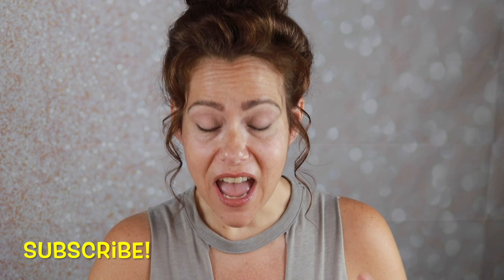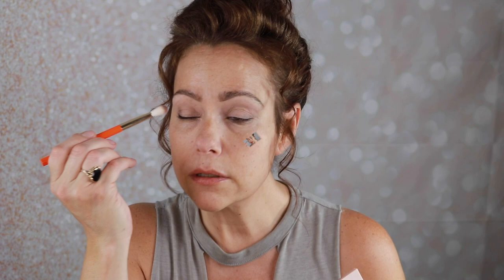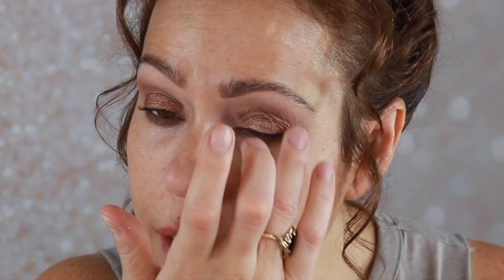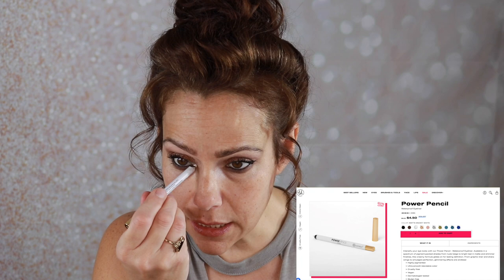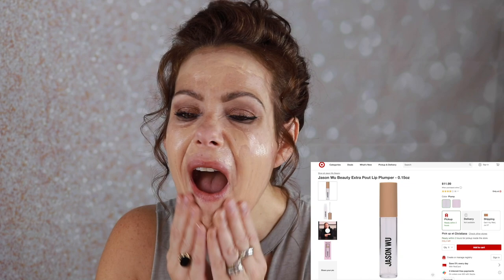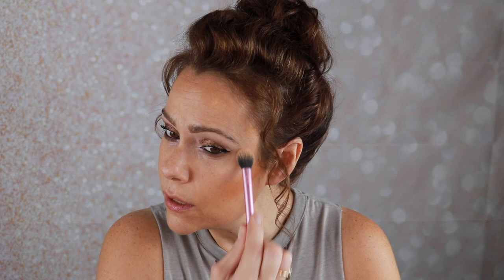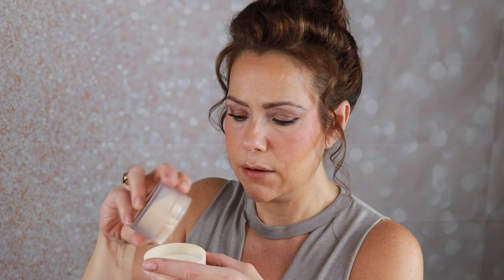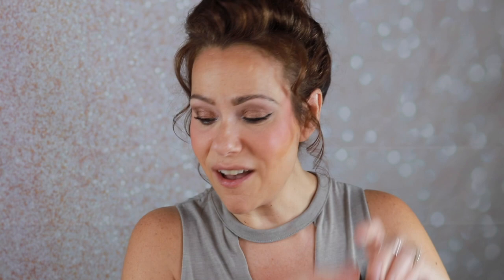FULL FACE OF MAKEUP| NEW FROM LAURA MERCIER| ULTRA BLURRING POWDER| TRY ON AND 1ST IMPRESSIONS!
Join. e for a full face of makeup featuring Laura Mercier! She has a new Ultra Blurring, talc free powder as well as a new lip product I'll be testing! All products used will be listed. and linked below!

**Wear Test Update
Skin looked AWESOME after wearing all day! SLIGHT oil breakthrough but NO TOUCH UPS! It may have been a combo of the primer, tinted moisturizer and powder so I will continue testing and keep you updated! So far LOVING the powder!

Laura Mercier Ultra-Blur Talc-Free Translucent Setting Powder in Translucent $44

Laura Mercier Petal Soft Lipstick Crayon in Shade 302 Ella $28

Ulta Matte Eye Primer $12

Sephora Collection Retractable Brow Pencil in Medium Brown $12

Norate Triangle Powder Puff $5.98 (6 pack)

Laura Mercier Pure Canvas Primer Blurring Primer $42

18T Truth or Bare Artistry Palette $20

Wayne Goss The Essential Eye Kohl Pencil in Obsidian (Black) $14

Essence Lash Princess Waterproof Eyeliner $4.99

It Cosmetics Superhero Elastic Stretch Voluminzing and Lengthening Mascara $26

BH Cosmetics Power Pencil Eyeliner in Matte Snowy White $9 on sale for $4.50!

Laura Mercier Tinted Moisturizer Oil Free Natural Skin Perfector Broad Spectrum 20 in Shade 2N1 Nude $49

Jason Wu Beauty Extra Pout Lip Plumper in Clear $11.99

Juvias Place Shade Stick in the Shade Guinea $16

Laura Mercier Matte Radiance Baked Powder Compact in Highlight 01 Golden Nude $45

LA Girl Soft Matte Cream Blush in Grace $5.99

Smashbox X Becca Under Eye Brightening Corrector in Fair/Light $33

Hourglass Mini Vanish Airbrush Concealer in Cedar $16

Elf Primer Infused Bronzer in Forever Sunkissed $7

Morphe Lip Pencil in Makeup Talk $5